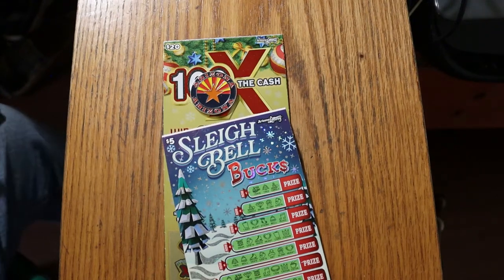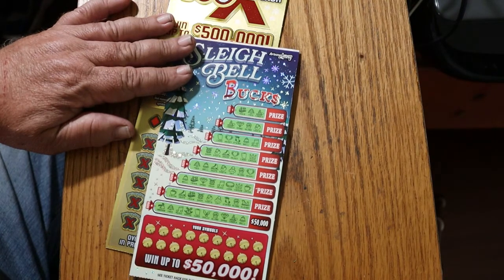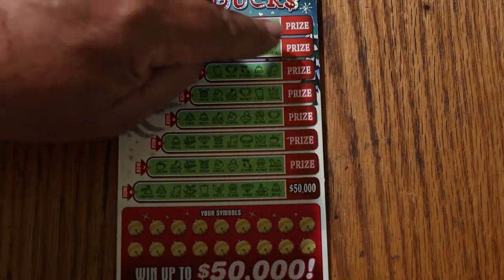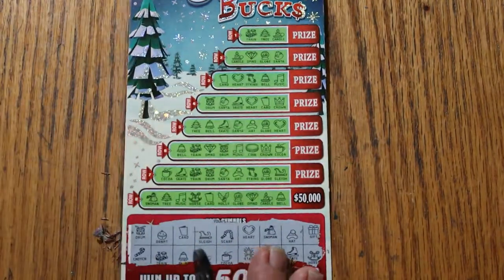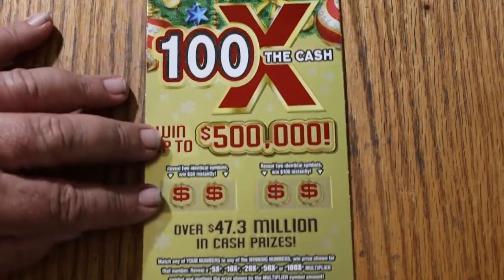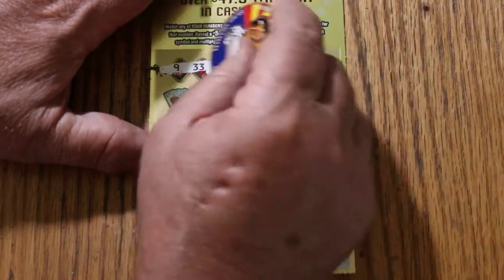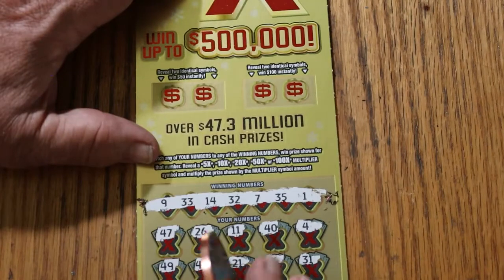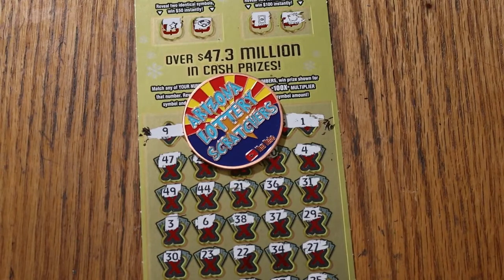ARIZONA LOTTERY💥💥NEW CHRISTMAS TICKET MIX💥💥🙂